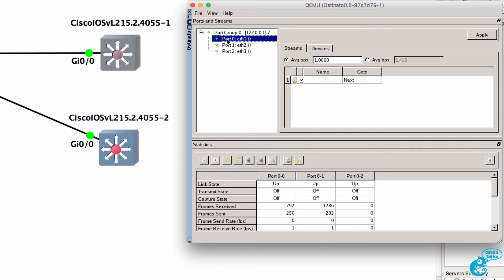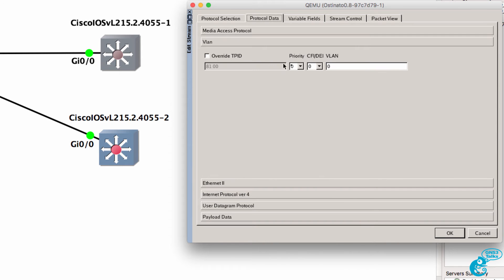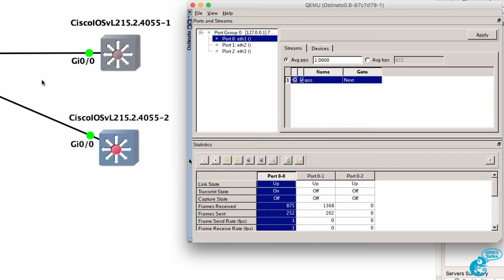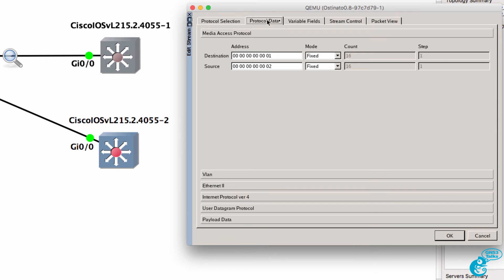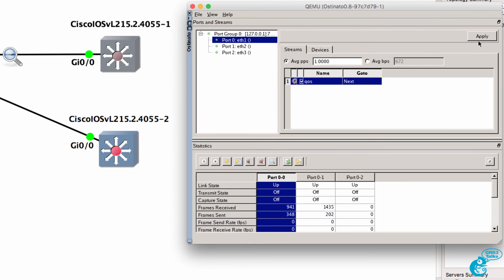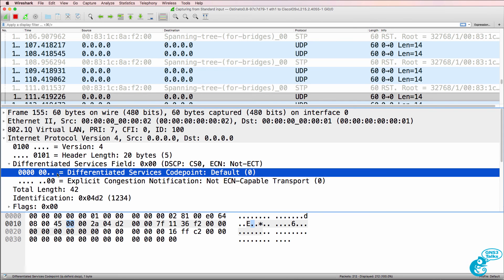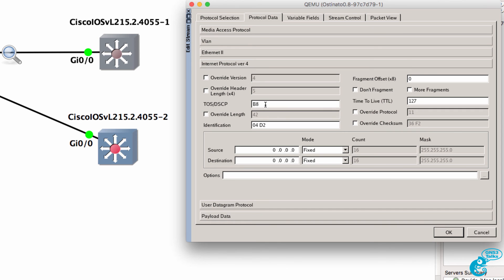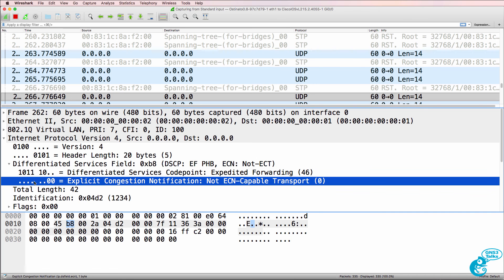GNS3 Talks: Ostinato Wireshark Captures Part 4: Generate packets with COS and DSCP settings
Capture traffic using Wireshark and then import the pcap files into Ostinato; and then generate frames back into the network. In this example I demonstrate how you can configure QOS COS and DSCP values in frames using Ostinato .My Full CCNA course is
Ostinato - Network Traffic Generator Part 7. Easily create packets for testing in your GNS3 network.

Ostinato is a packet crafter, network traffic generator and analyzer with a friendly GUI. Also a powerful Python API for network test automation. Craft and send packets of several streams with different protocols at different rates. Think of it as “Wireshark in Reverse”.